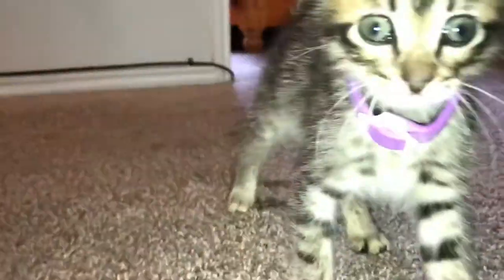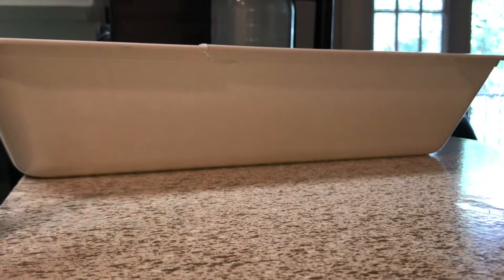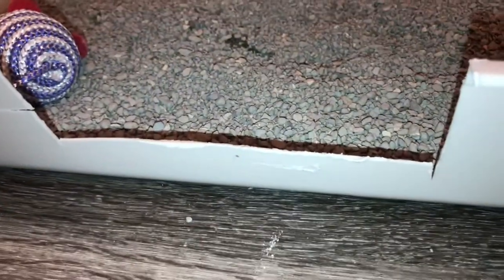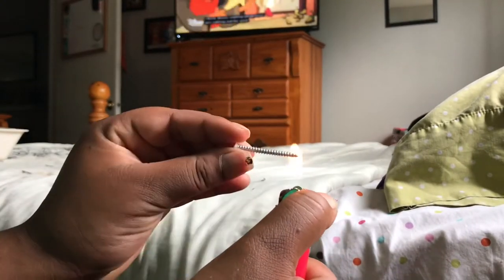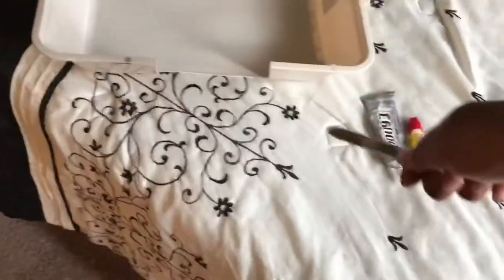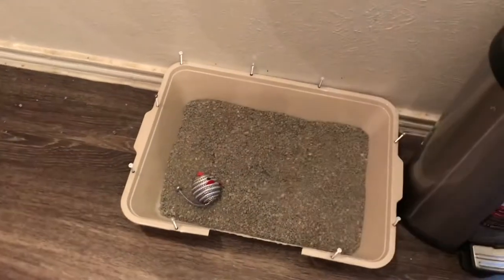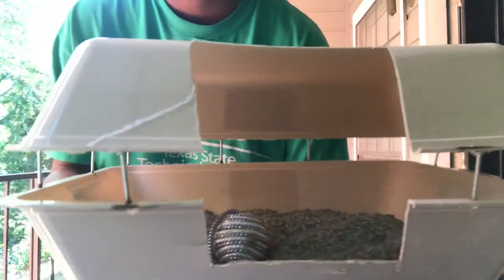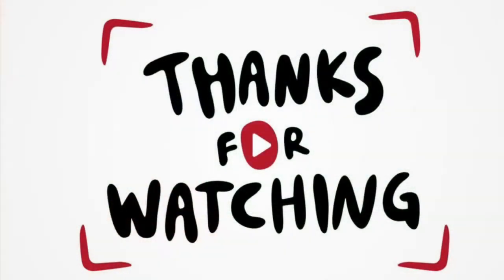DIY Enclosed Litter Box 🐱📦 * inexpensive and no nail gun needed*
I hope you guys found this video helpful if so and you decide to try it yourself make sure to tag me on Instagram @keshawn.ward with a pic !

Instagram: keshawn.ward | Food insta @kekes_kakes